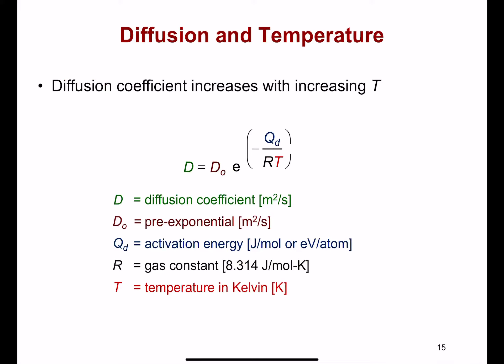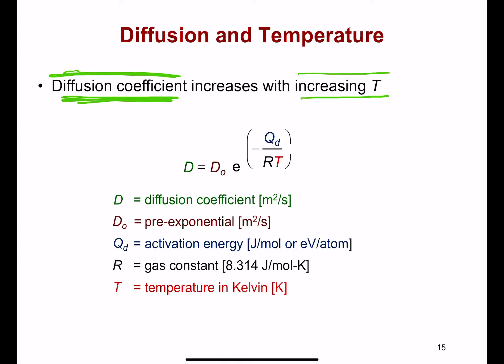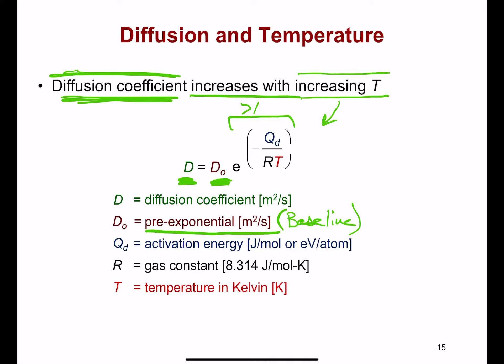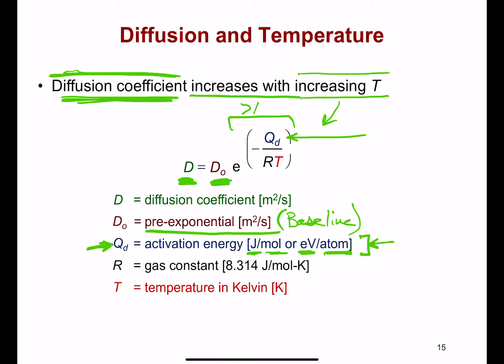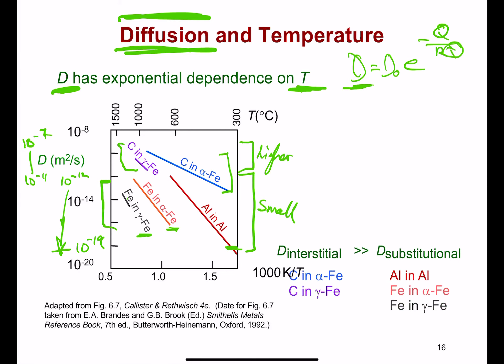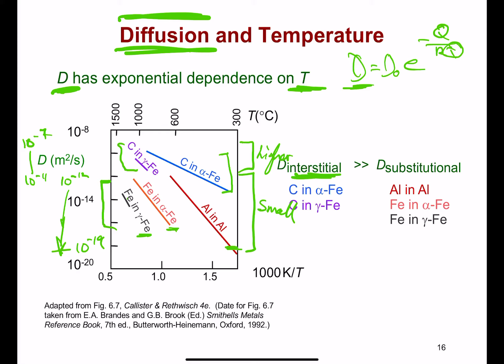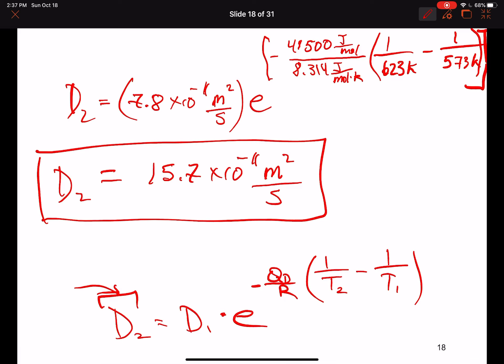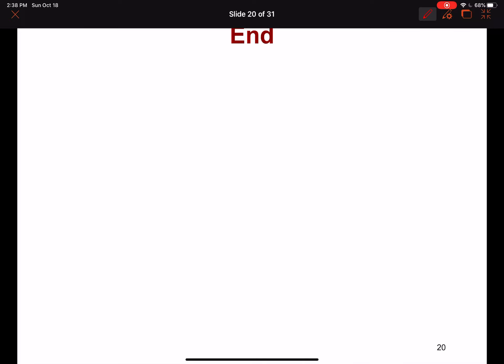ENGR 170 / MSCI 201 Temperature Dependence Diffusion Constant